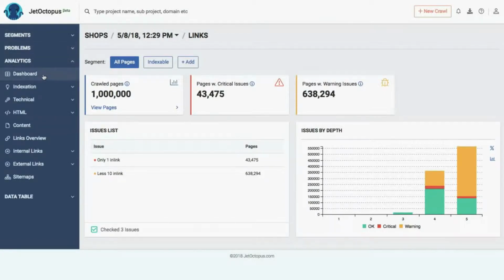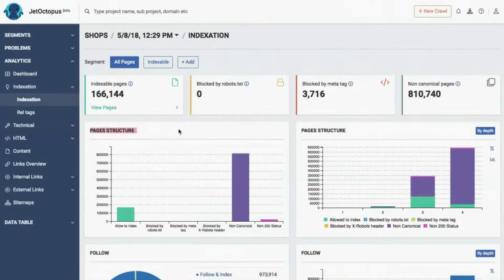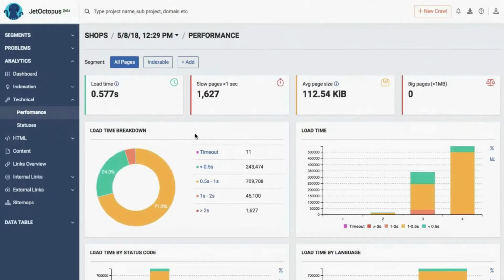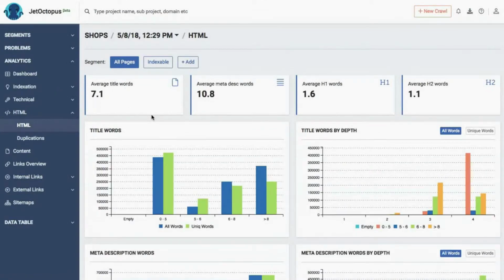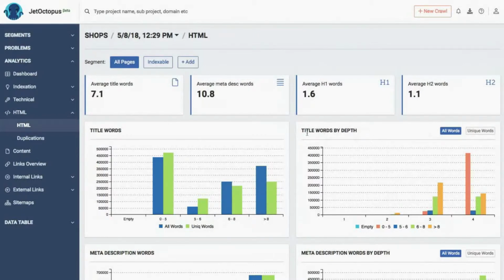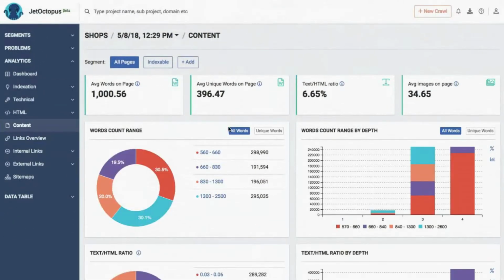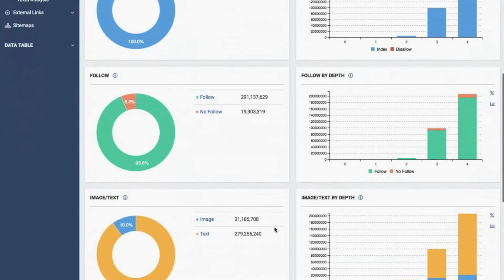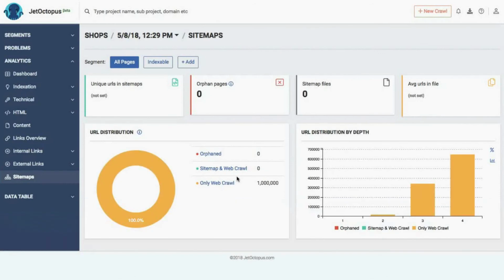📈 Elevate Your SEO Strategy with JetOctopus Crawl Report Analytics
In this comprehensive tutorial, discover how to take your SEO strategy to new heights using the powerful analytics tools within JetOctopus Crawl Report. Unlock valuable insights and data that will revolutionize your approach to search engine optimization.

Explore advanced analytics capabilities that allow you to delve into key performance metrics, track site health, identify technical issues, measure crawl efficiency, and uncover hidden opportunities. Gain a deep understanding of your website's performance and make informed decisions to boost rankings, drive organic traffic, and improve overall visibility.

Join thousands of satisfied users who have harnessed the power of JetOctopus Crawl Report Analytics to achieve remarkable SEO success. Don't miss out on this opportunity to enhance your SEO strategy and maximize your website's potential.